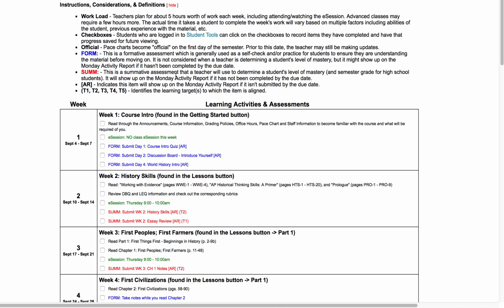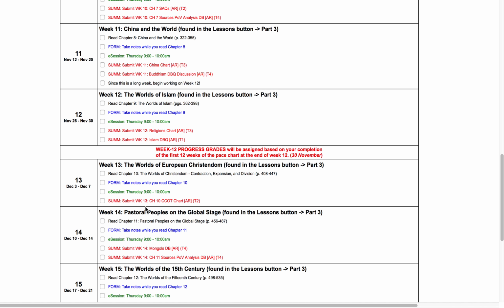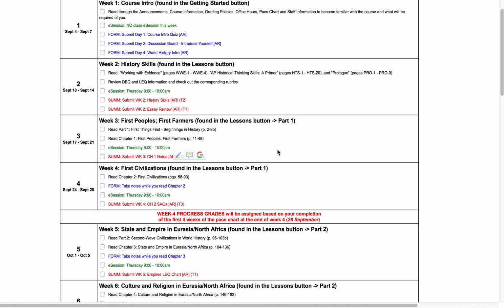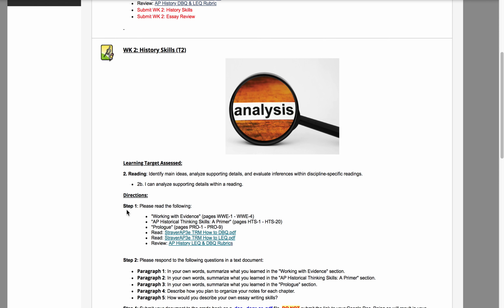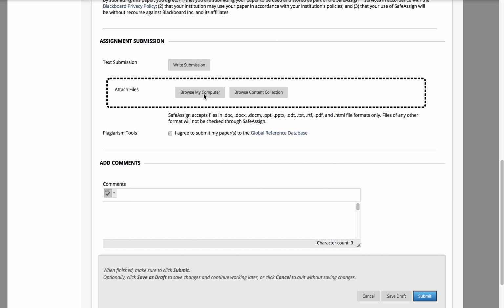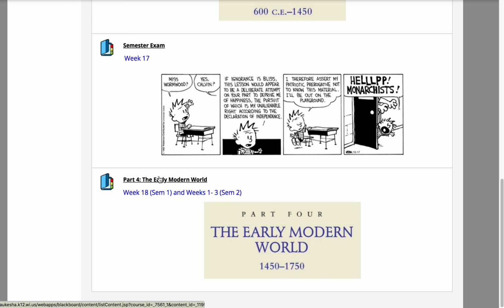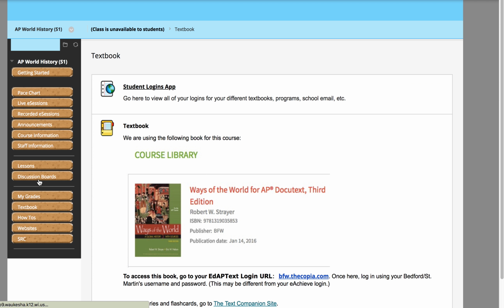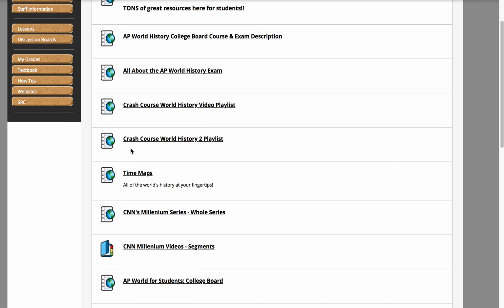Welcome to AP World 1819